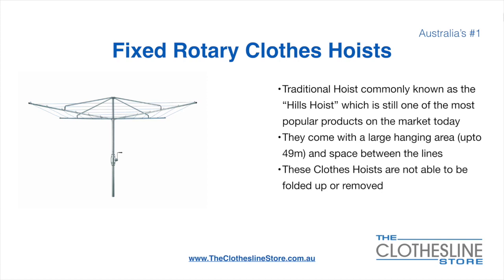If You're Looking For a New Clothesline in Carseldine 4034 Queensland, We Have a Solution For You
If you are looking for a new clothesline in the Carseldine 4034 Queensland area we have a solution for you

In addition to a large selection of brands you also have access to a full range of types and styles of clotheslines at The Clothesline Store, these include:

- Retractable
- Portables

So for all your clothesline solutions in Carseldine 4034 Queensland visit us